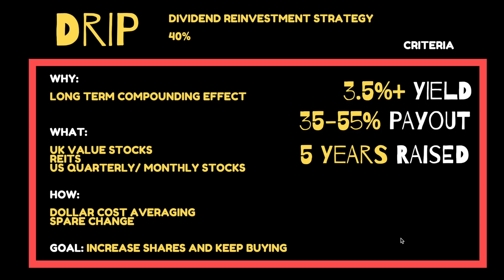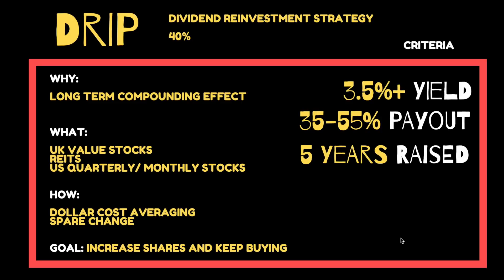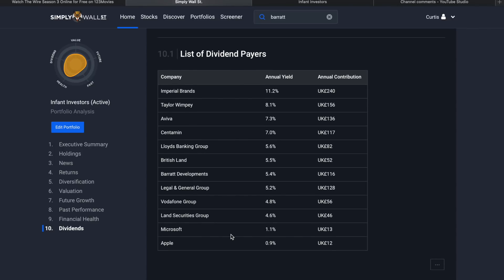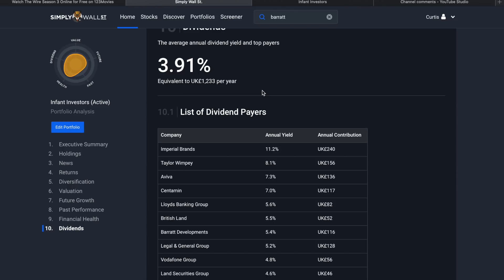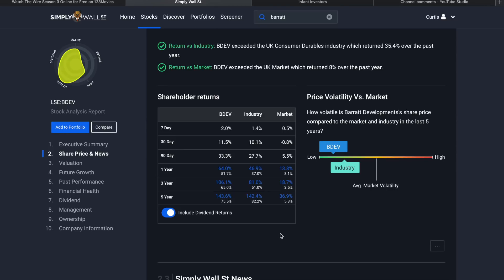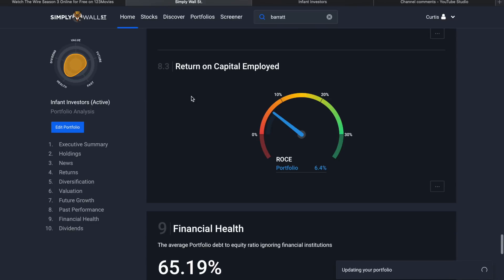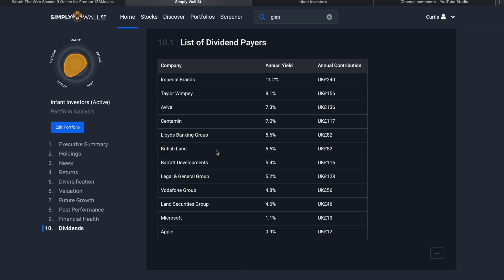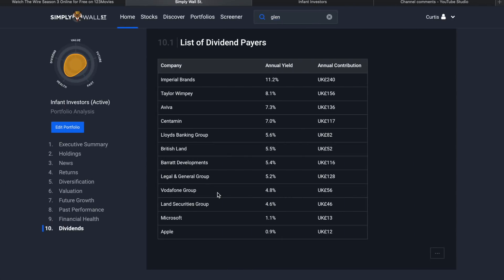How I Feel About My 12 Dividend Stocks - Buy? Sell?? Hold??? | UK Stock Market Channel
I Own 12 Dividend Stocks. In this video i review each of my dividend stocks and decide whether i'm going to buy/sell/or hold them. I also explain my target of £2000 in annual dividends and my portfolio split.

BOOKS

► Intelligent Investor
► Shares made simple
► Build wealth and spend it all
► Rich Dad Poor Dad

stock trading
how to trade penny stocks
stock
top stocks to buy
td ameritrade
weed stocks
best stock
how to invest
how to trade stocks online
top stock
stock market for beginners
penny stock millionaire
trading
penny stocks for beginners
penny stock trading
Timothy sykes
telsa
robinhood
trading penny stocks
investing for beginners
market
finance
penny stock
trader
stocks for beginners
top penny stocks
investing 101
trade penny stocks
invest
dividend investing
trading stocks
how to buy penny stocks
dividend stocks
elon musk
penny
investment
day trading for beginners
entrepreneur
day trader
profit
telsa model y
cnbc
us news
technical analysis
finance news
day trading live
world news
money tips
learn to trade
trading penny stocks for beginners
first time investing in the stock market
stock investing
news station
cable news
news channel
finance stock
how to invest in the stock market for beginners
how to start investing in the stock market
robinhood portfolio
business news
financial news
stock market today
stocks to trade
for beginners
ways to start investing in the stock market
millionaire
sykes
stock investing strategies
ricky
stock market investing tips
robinhood gold
financial education
how to make money
cable
stock market investing
ziptrader
options trading
wall street
penny stocks to buy
techbuds
100 a day
live trading
penny stocks to watch
how to swing trade
day trade
bitcoin
swing trade
stock news
top stocks to buy in 2018
Tim
breaking news
passive income
day trading strategies
dividends
beginners
beginner
gutierrez
trade war
solutions
techbud
how to start investing
stock picks
swing trading strategies
wolf
forex
wall
invest in penny stocks
warrior
clay
economy
trading for beginners
penny stocks for dummies
how to make money online
warren buffett
101
getting started
how to invest in the stock market
best stocks
natural gas
instant
penny stocks
daytrading
stock market live
robinhood app
review
market crash
how to buy stocks
dow jones
nyse
nasdaq
options
day
live stock trading
trading strategies
gold
swing trading for beginners
robinhood stocks
robinhood trading
fundamental analysis
December stocks
how i learned to day trade
news
market today
portfolio
stock watch list
what to invest
how to day trade for beginners
tech stocks
thinkorswim
warrior trading
wealth
penny stocks 2020
how to invest in penny stocks
option trading
robinhood penny stocks
graham stephan
trading options live
tanner
recession
options trading live
where can i buy penny stocks
fox
stock earnings
personal finance
webull
best penny stocks to buy
top stocks 2019
trade talks
stock trader
s&p
robinhood options
robinhood investing
best stocks to trade
how to invest money
real estate
the motley fool
should I buy
rich
day in life
nasdaq
stocks for may
swing trading stocks
freetrade
techbud solutions
make money
entrepreneur
Robinhood
UK Stock market channel
US stock market channel